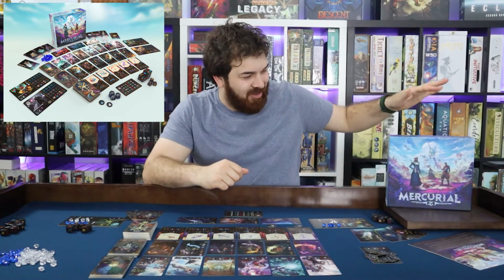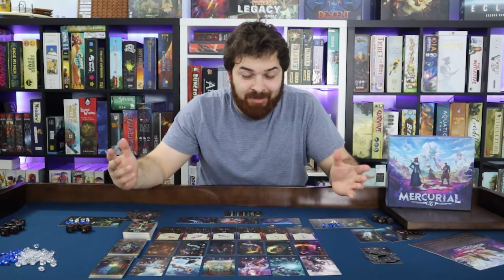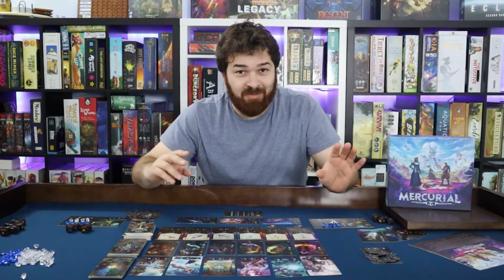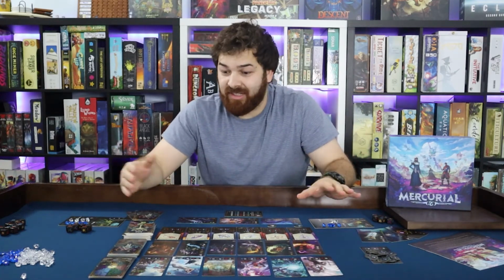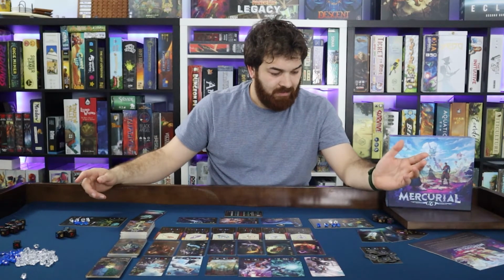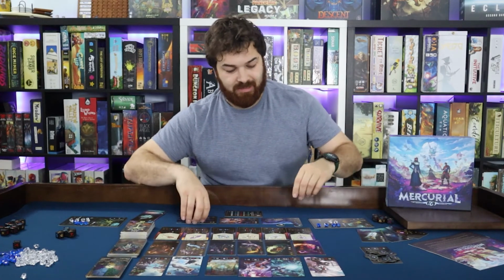Boardgame Kickstarter Preview: Mercurial by David Goh and Hyperlixir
00:00 B-Roll Video
01:35 Intro
02:00 Overview
03:05 Magic Caught on Camera
06:00 Thoughts
10:00 Suggestions

Mercurial (2022)
LIVE on Kickstarter March 22 10am EST

Designer: David Goh
Artists: David Goh, Jeannette Wang, Agus Setiawan, Thomas Tan, Chen Wei (II), Yang Shao Xuan, Beverley Yim
Publisher: Hyperlixir

After an arduous journey through the otherworldly land of Valanyr, your caravan finally arrives at Camp Trinity — a young, thriving settlement built atop a ruined kingdom once decimated by an ancient cataclysm.

Like many here, you were previously a mage of low renown now seeking a better fortune. The cataclysm altered Valanyr's Elan to be fertile but mercurial, rendering the rules of spellcasting different from whence you came. Here, the usually separate elements of nature fuse readily, allowing for new and unknown spells to be created. You'll have to start from scratch, but unknown means new discoveries to be made, and a thriving settlement means opportunity...

Mercurial is an asymmetric dice-manipulation game themed on spellcrafting with combo & engine-building mechanics. Learn magical Alteration techniques to control the chaos of your elemental dice, and use these elements to combine lesser magicks into new and unknown spells. Your combined spells can either inflict ruin, restore life, or something more — use them to perform heroic deeds, ranging from helping your allies defeat dangerous beasts, to finding a path for stranded travellers lost in the strange land of Valanyr.

In Mercurial, each player has varying capabilities and starting resources, with their differences offering a unique path to power with every journey. Delve into the fantastic world of Mercurial, and discover a new age of spellcrafting.

—description from the designer